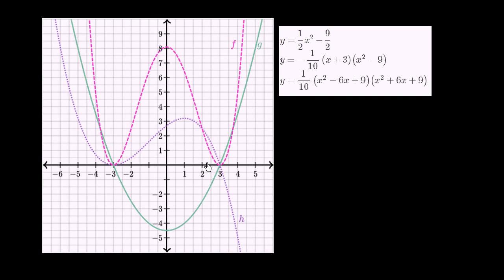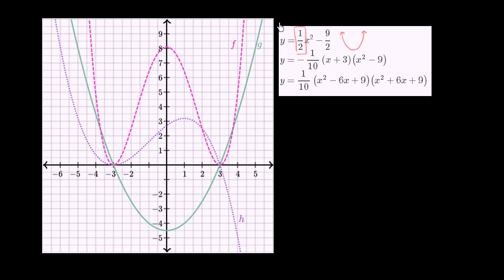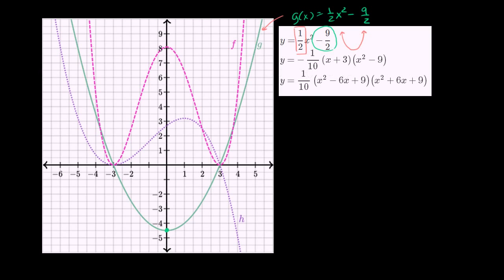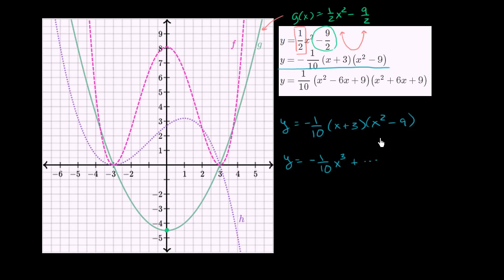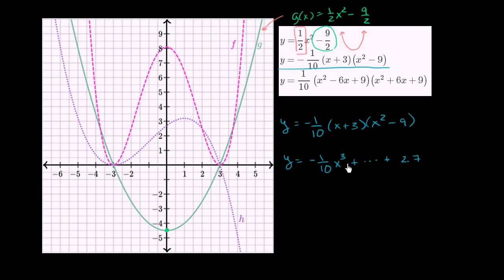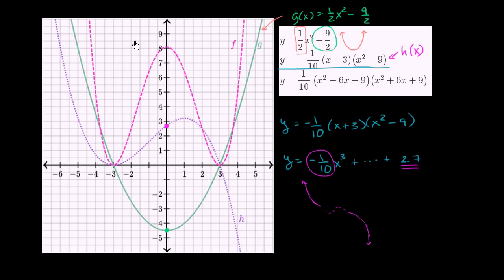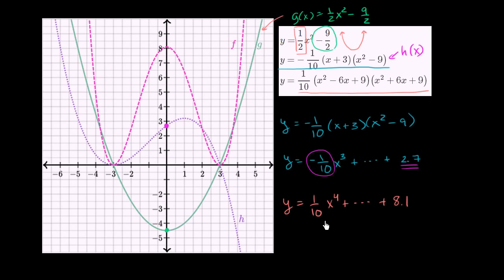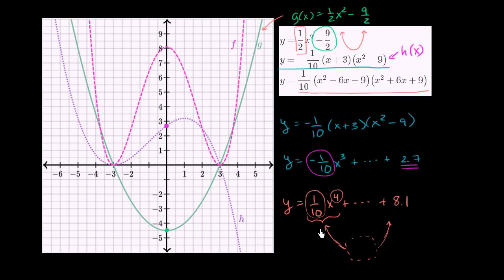Polynomial end behavior example